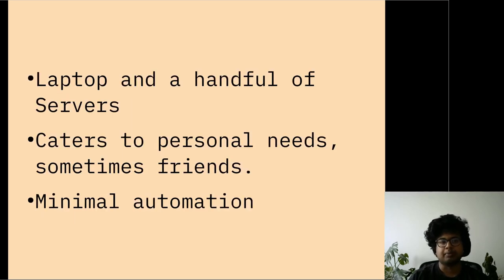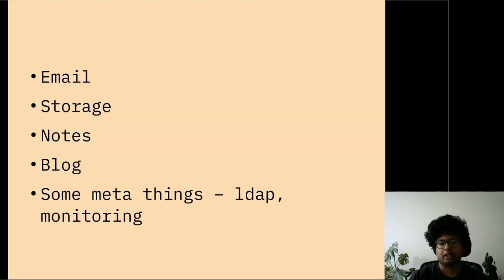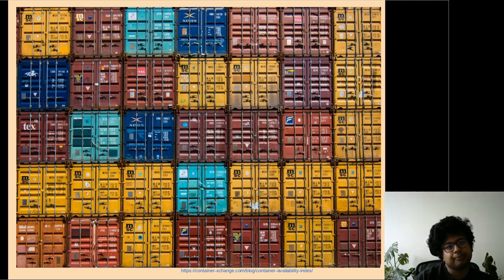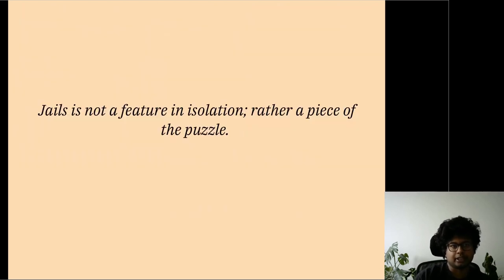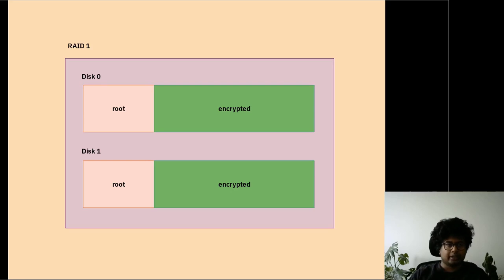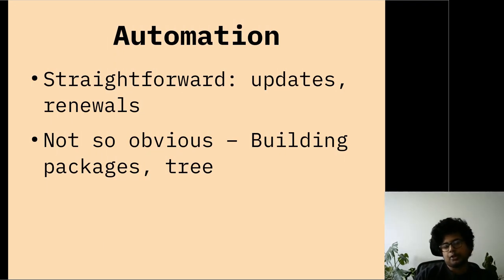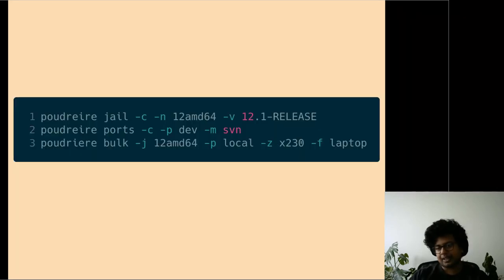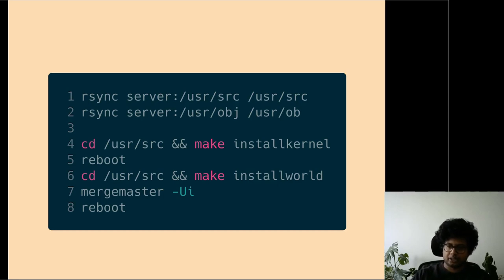A personal FreeBSD deployment: Dhananjay Balan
Dhananjay (he/him) is a relative newcomer to BSD world. Started using FreeBSD after realizing how easy it is to patch and run. On day jobs he has worked on projects related to user privacy, a general purpose search engine and running telephony services.